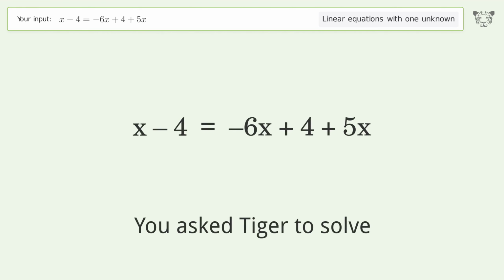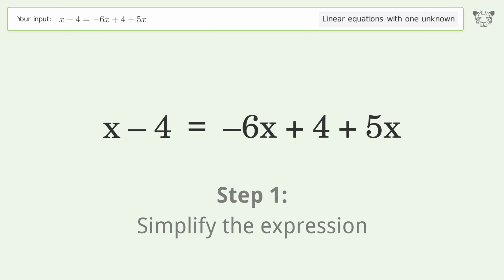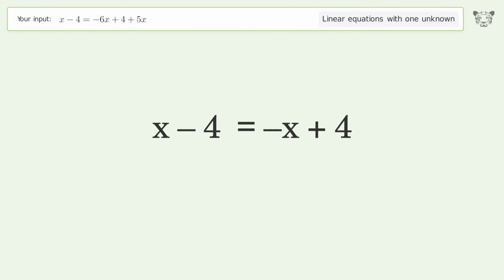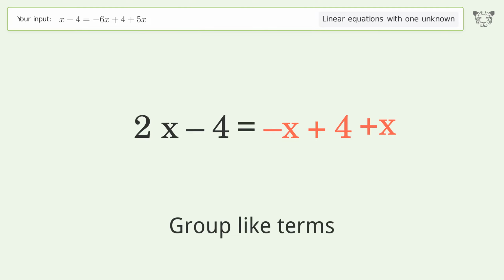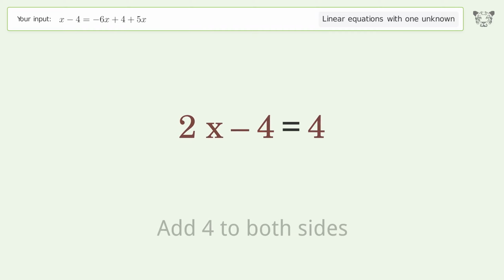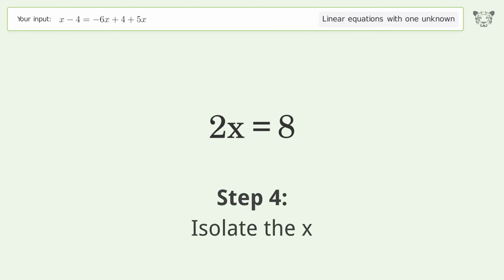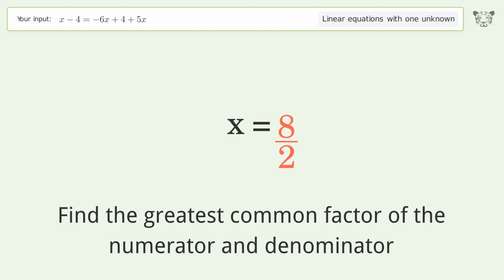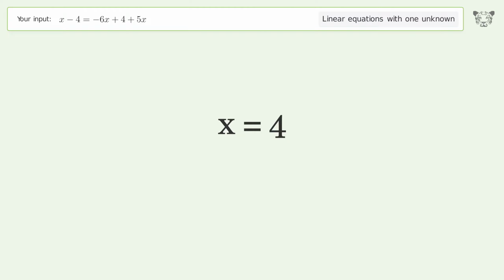Solve x-4=-6x+4+5x: Linear Equation Video Solution | Tiger Algebra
Struggling with x-4=-6x+4+5x? Watch our step-by-step video on Tiger Algebra to master this linear equation effortlessly. Also check out for more tips and tricks for dealing with linear equations with one unknown